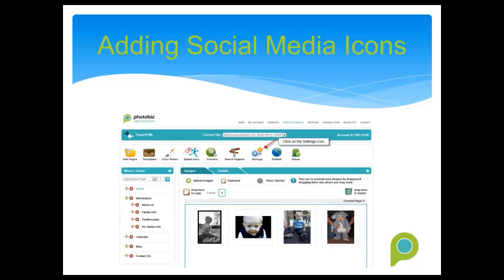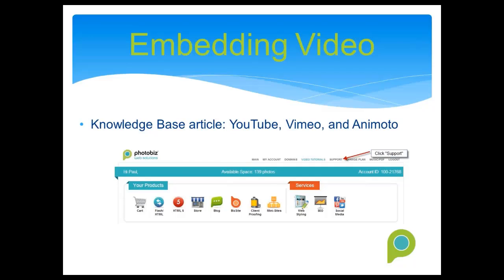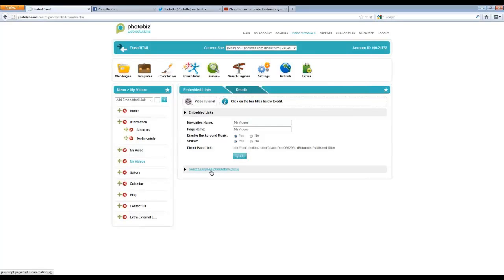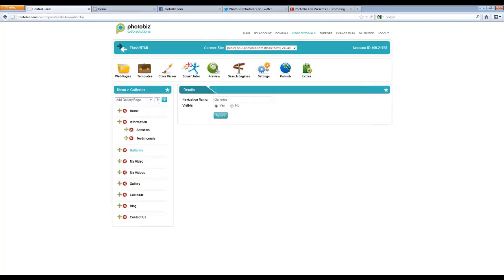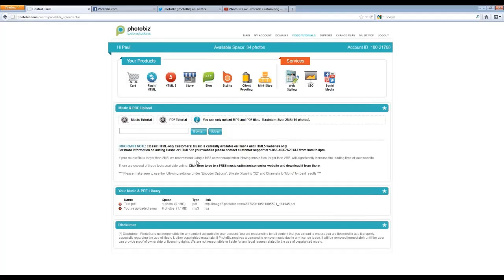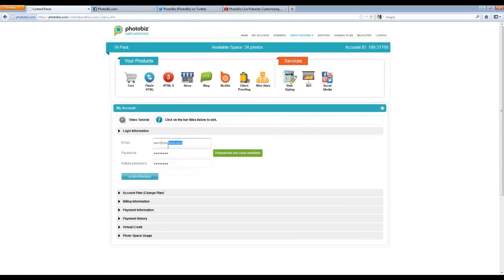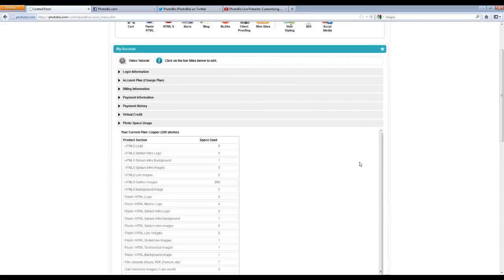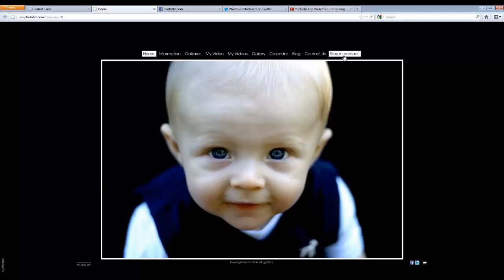PhotoBiz Live Presents: Frequently Asked Questions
In this webinar, Paul A. from our Passionate Support Team® will answer several of the most frequently asked questions the PhotoBiz Passionate Support® Team receives. He will address questions such as, how do I add a social media icon to my website, what are the recommended dimensions for my images when I upload them, and more.